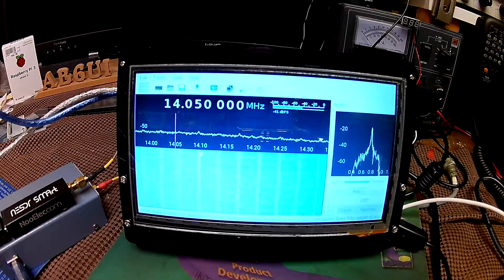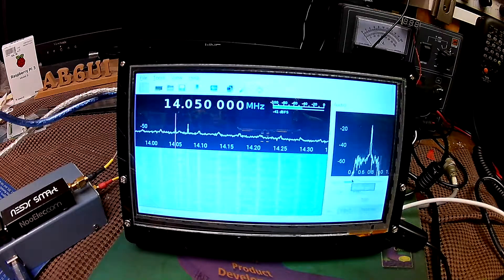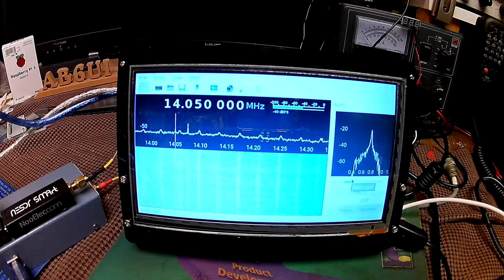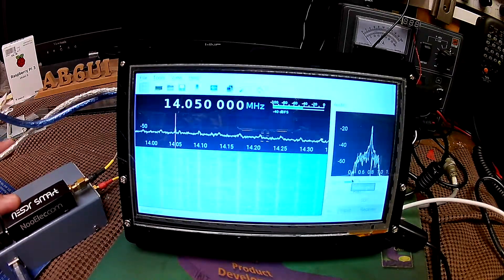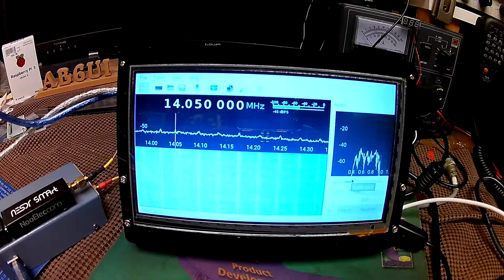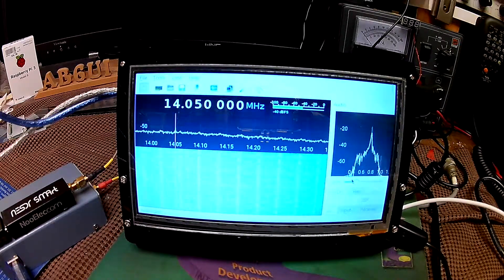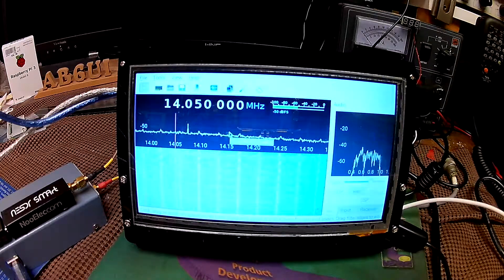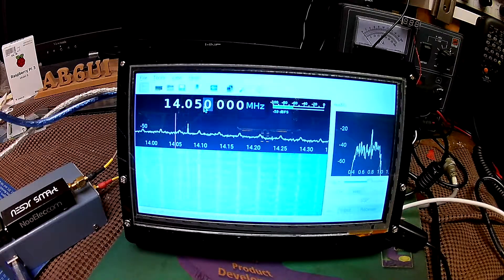GQRX SDR in action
A very brief demo of GQRX running on a R-Pi 3B using the SDR dongle and up converter from NooElec. The entire setup including the screen is about $100.